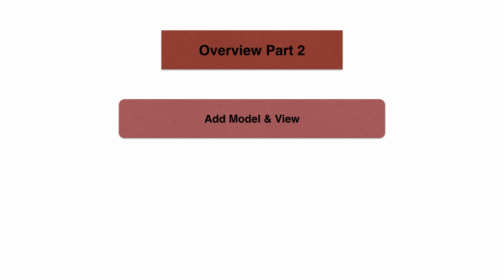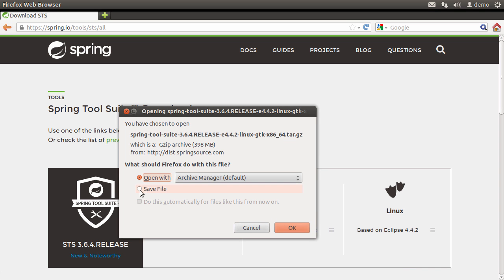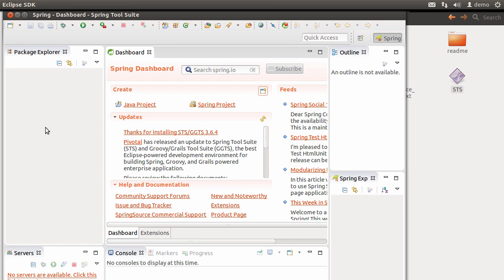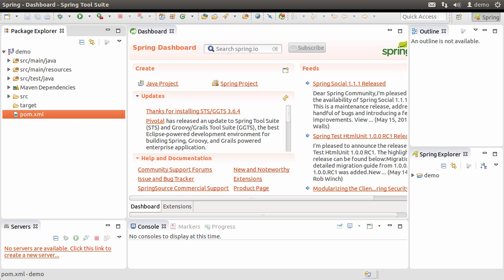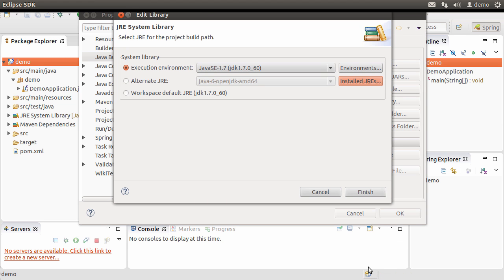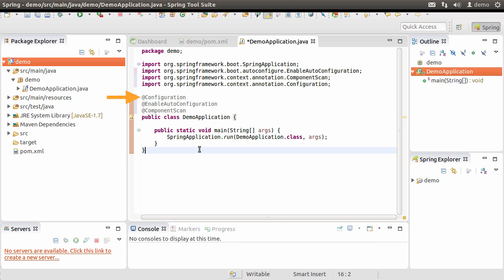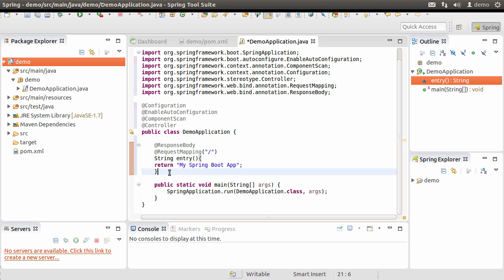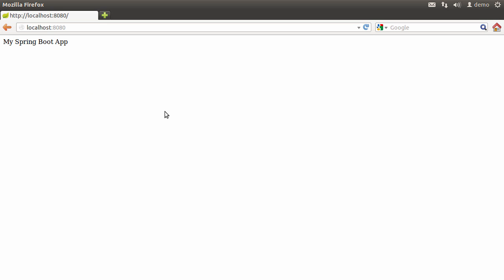Spring Boot: Building a Spring MVC Application Part 1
In this video we will see how we can rapidly build a spring mvc application using spring boot. In the first part of this two part video, we will download and install spring tool suite and create a starter spring boot application. We will modify the code to create a controller.
We will continue building the application and add a model and view layer in the part 2 video.